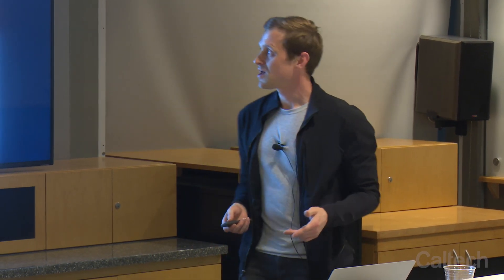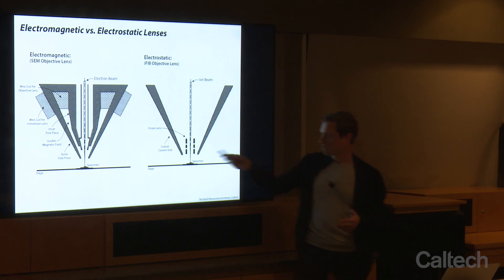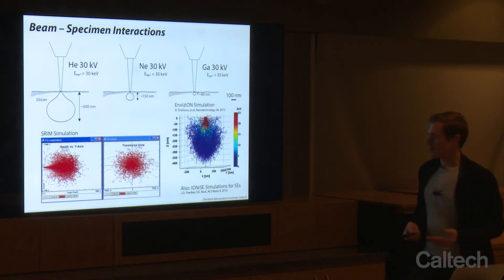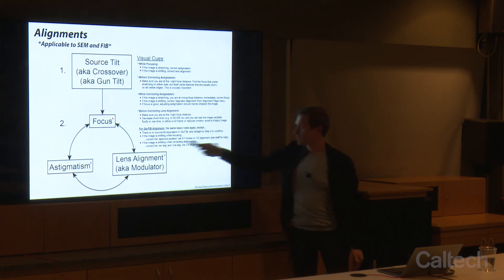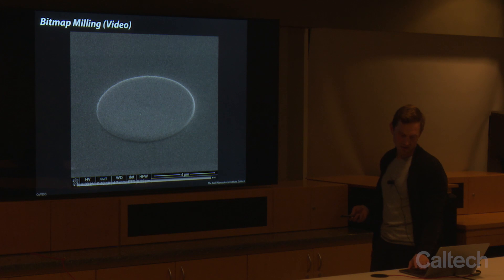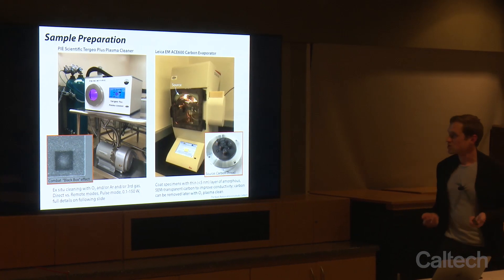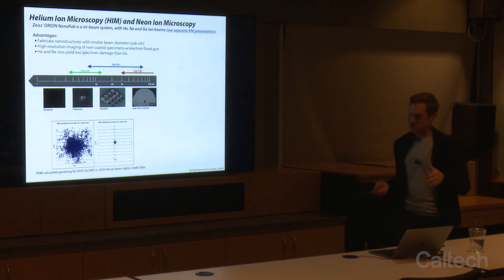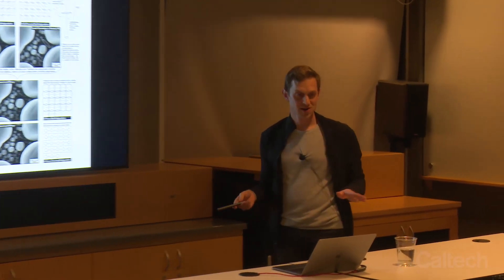Gallium Focused Ion Beam (Ga-FIB) Lecture: Principles, Techniques & Applications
The KNI's Ga-FIB Microscopy lecture, presented by Matthew Sullivan Hunt, PhD. A lectures on He/Ne-FIB Microscopy will follow next week. Also see the SEM lecture

Download the lecture slides (with complete slide notes) from the KNI's Box Directory, Different versions of each microscopy lecture exist there, including this lecture version with videos embedded, and .pptx & .pdf versions without the videos but with several more slides (this lecture version has been purposely condensed to fit into one hour).

Note that all of the KNI's microscopy resources can be found in the Box directory and on individual instrument pages on the KNI Lab wiki